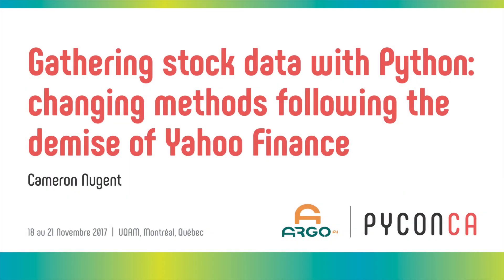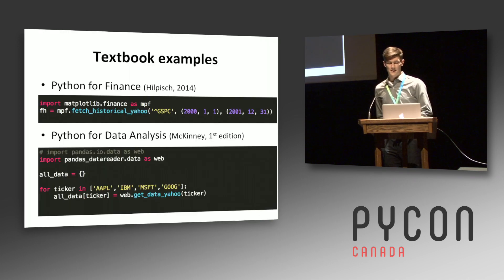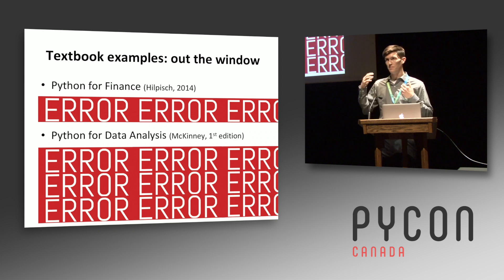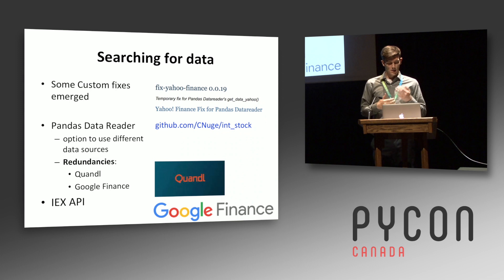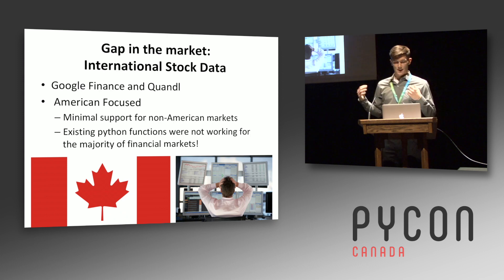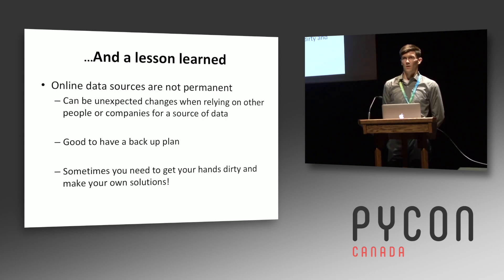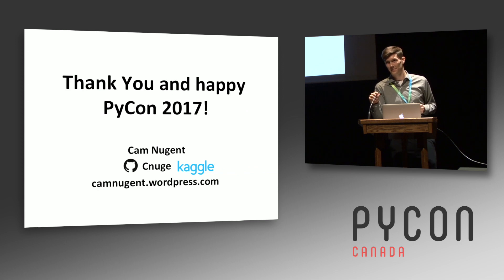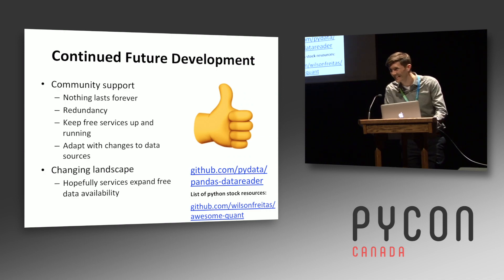Gathering stock data with Python following the demise of Yahoo Finance (Cameron Nugent)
For many years numerous Python textbook examples have used the Yahoo Finance API as a data source for stock information. With Yahoo's abrupt end to this free service earlier this year, people have been forced to turn elsewhere for free and easily accessible sources of stock price data. Data source such as Google Finance and libraries like pandas_datareader are filling the gap, but functionality is often limited to American stock markets, or locked behind API access keys. This talk aims to discuss this changing landscape and discuss a simple set of python web scraping functions that one can use to access stock data for Canadian and international stock markets using Google Finance.